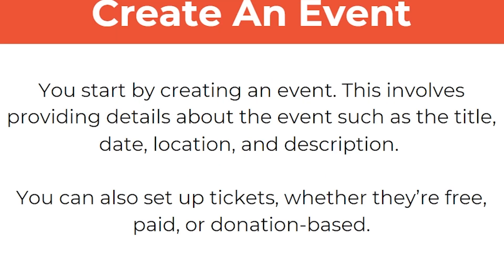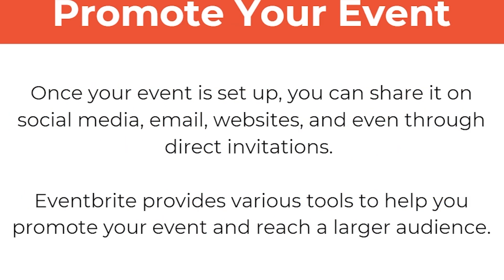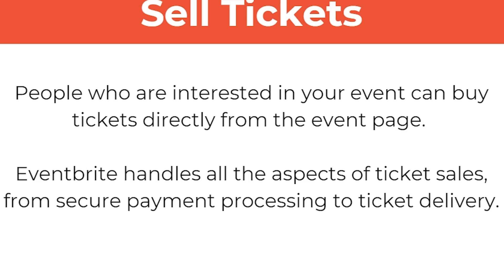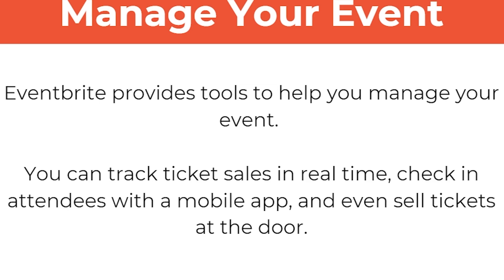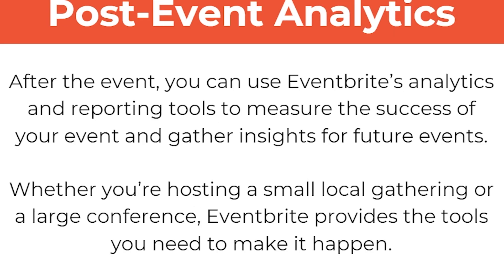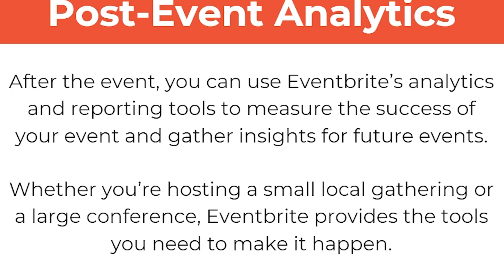How Eventbrite Works | Eventbrite Explained (2025)